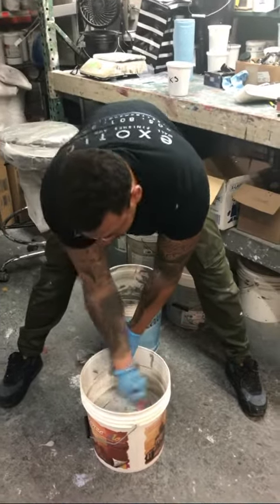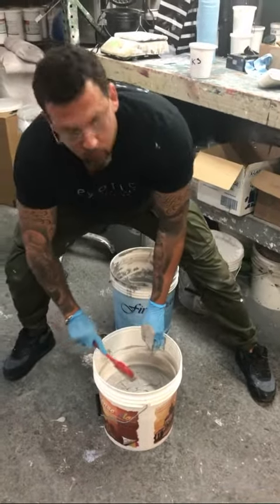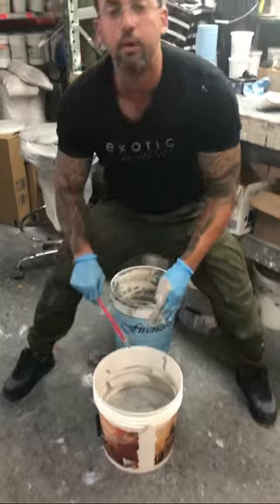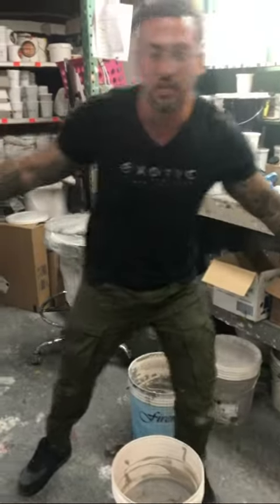Venetian plaster how to strain Fine Marmorino grassello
Venetian plasters